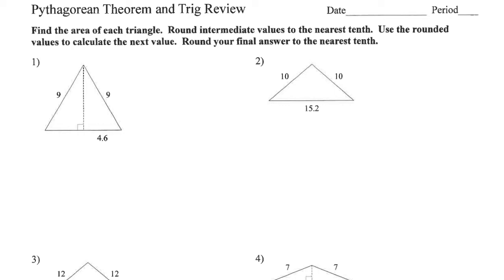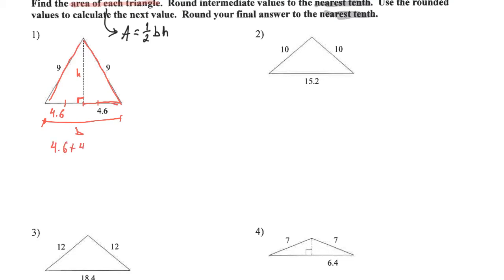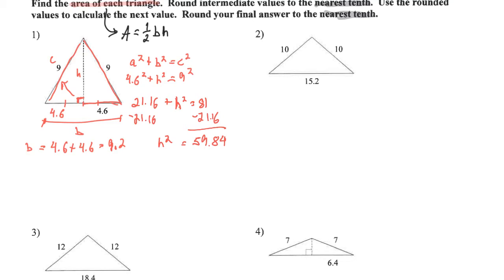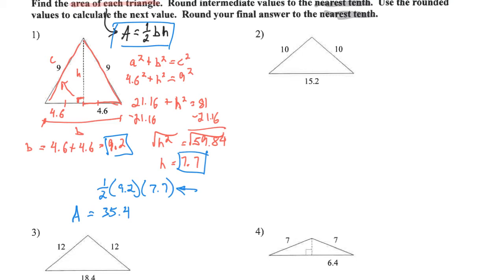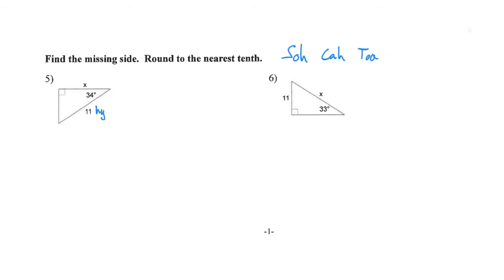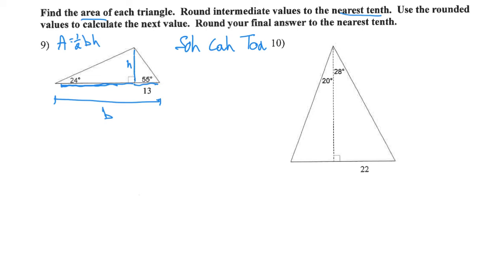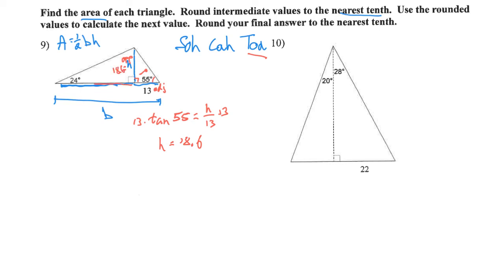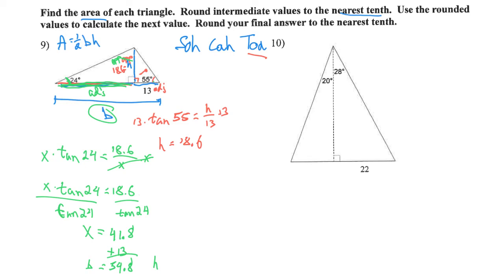Pythagorean Theorem and Trig Review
Going over the assignment, Pythagorean Theorem and Trig Review